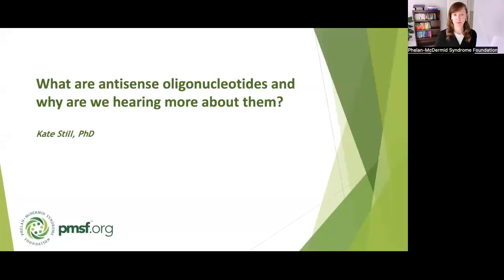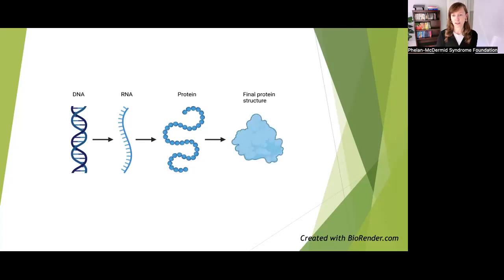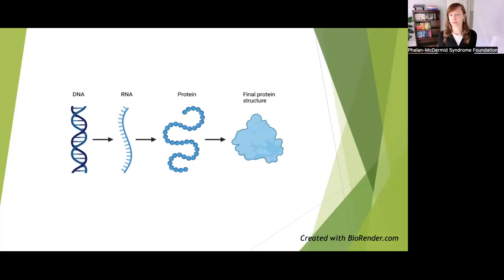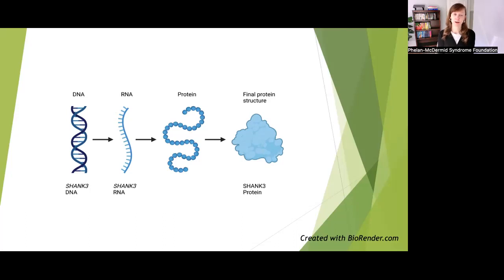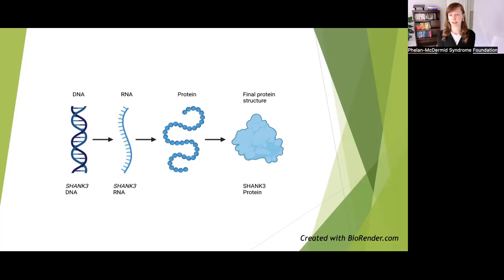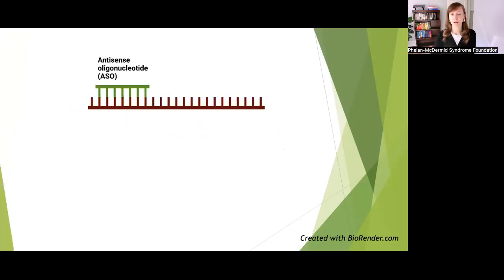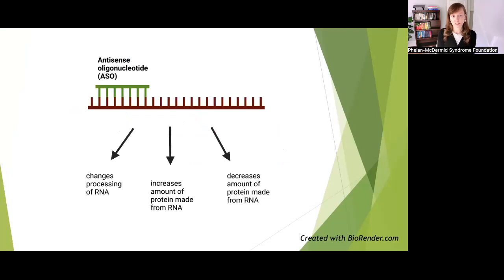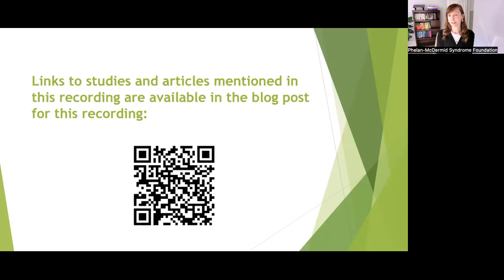Antisense Oligonucleotides – what are they and why are we hearing more about them?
A 5-minute video explanation by Phelan-McDermid Syndrome Foundation (PMSF) Scientific Director, Dr. Kate Still. Antisense oligonucleotides are an up-and-coming technology which may apply to Phelan-McDermid syndrome. But what are they and why are we hearing more about them? How do they differ from other techniques? What are the challenges? What is the timeline? What is the hope?